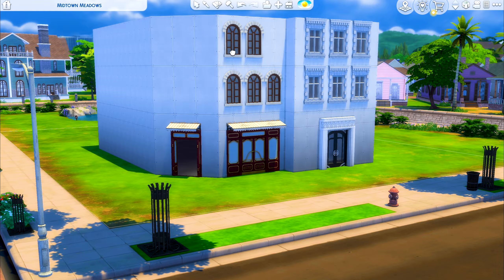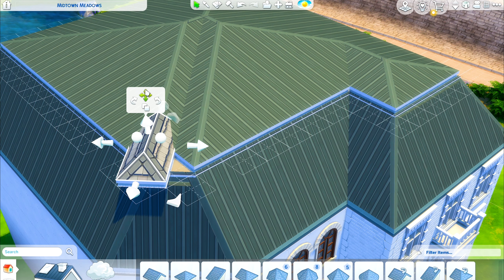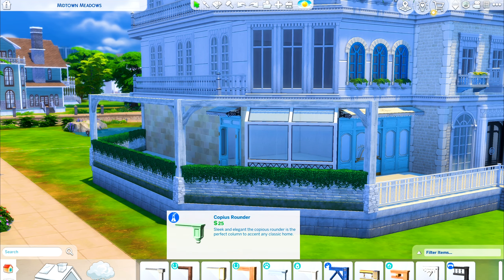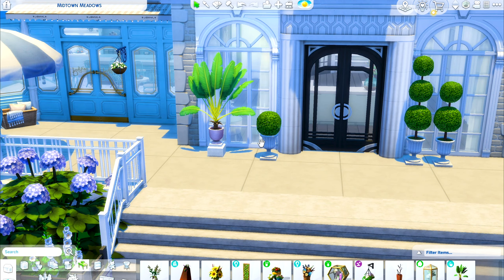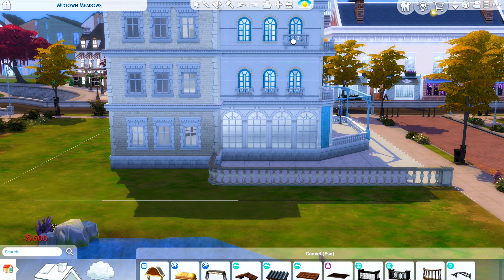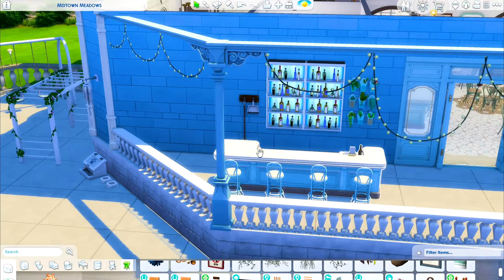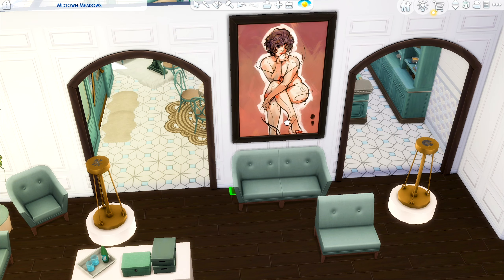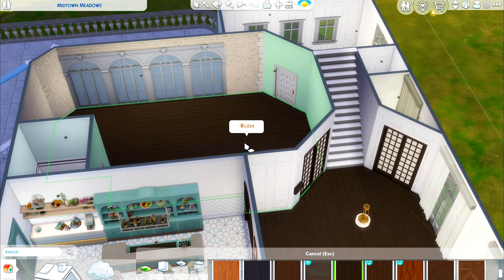Parisian Apartment Complex | Sims 4 Speedbuild | No CC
It means the world to me. All my builds are on the Gallery. There is always a version of the speed build with a voiceover and one without on my channel.

Gallery ID
💛 sarahsanda

Music
💛 Pufino
👉 they're my current favorite!